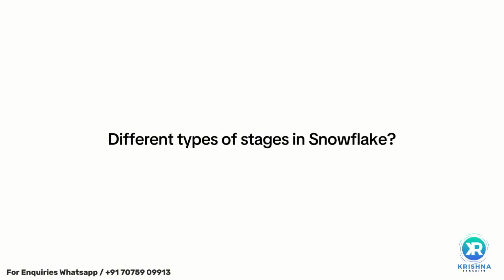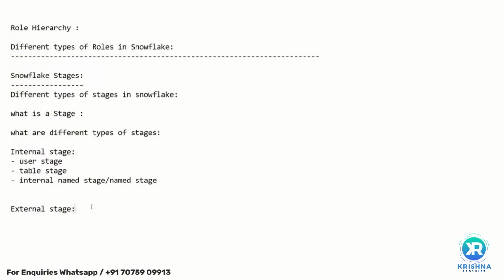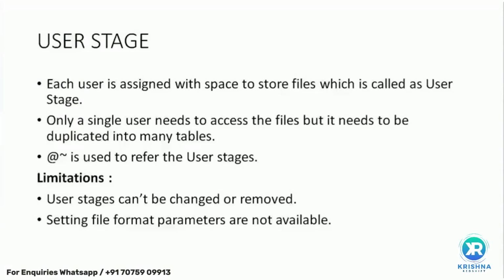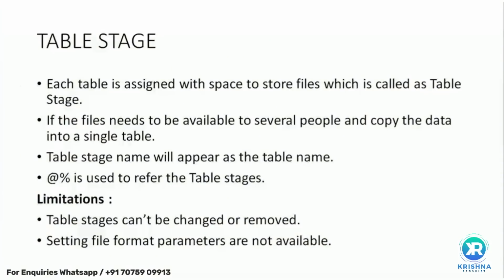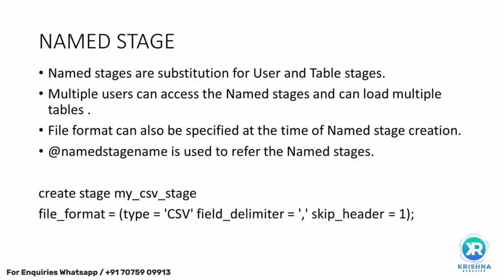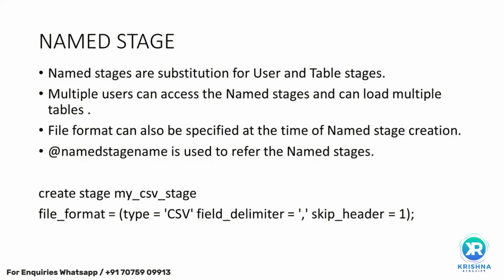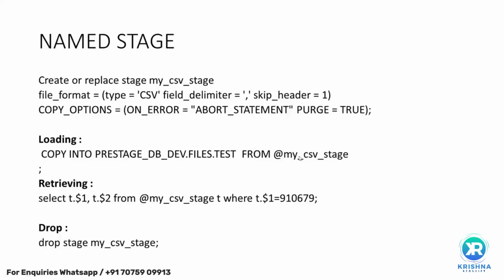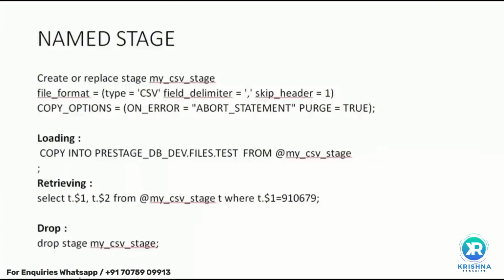Snowflake Complete Trainings [Part - 15] | Different types of stages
This video explores the different types of stages in Snowflake, crucial components for loading and unloading data. We'll cover internal and external stages, their characteristics, and how to choose the right stage for your data operations.

Key topics covered:

Internal Stages:
User Stages: Created by individual users.
Table Stages: Automatically created for each table.
Named Stages: For organized and reusable staging areas.
External Stages:
Connecting to external storage like S3, GCS, and Azure Blob Storage.
Loading data from external sources into Snowflake.
Choosing the Right Stage:
Factors to consider: data sources, loading frequency, performance requirements.
Best practices for stage creation and management.
By the end of this video, you'll be able to:

Understand the different types of Snowflake stages.
Choose the optimal stage for your data loading and unloading needs.
Leverage stages to efficiently manage your data flow in Snowflake.